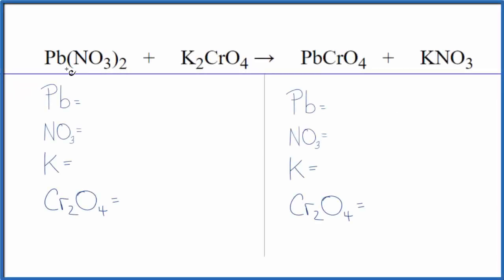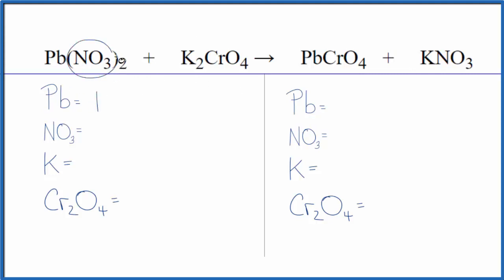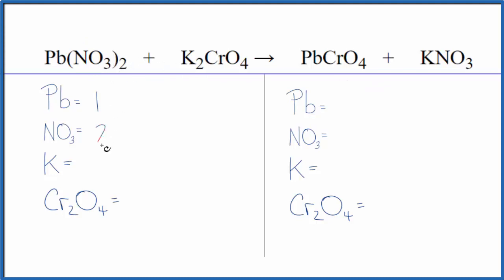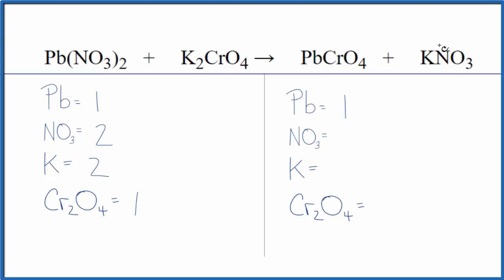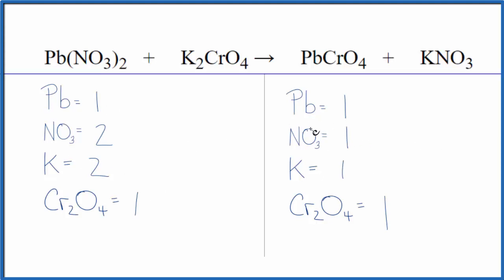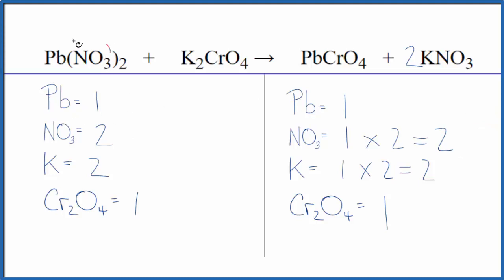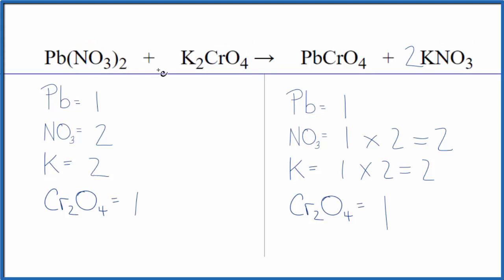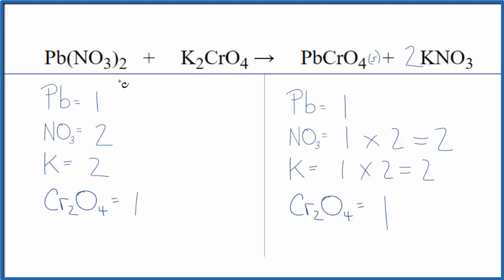How to Balance Pb(NO3)2 + K2CrO4 = PbCrO4 (s) + KNO3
In this video we'll balance the equation Pb(NO3)2 + K2CrO4 = PbCrO4 + KNO3 and provide the correct coefficients for each compound.

Note that PbCrO4 is insoluble in water and will be a precipitate (a solid).

To balance Pb(NO3)2 + K2CrO4 = PbCrO4 + KNO3 you'll need to be sure to count all of atoms on each side of the chemical equation.

Once you know how many of each type of atom you can only change the coefficients (the numbers in front of atoms or compounds) to balance the equation for Lead (II) nitrate + Potassium chromate.